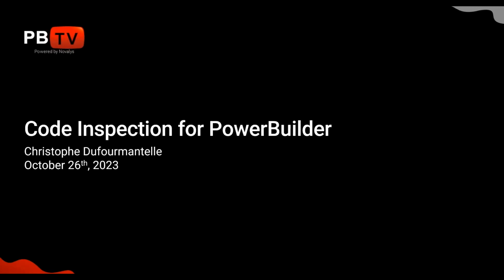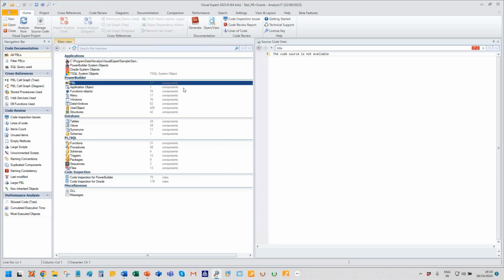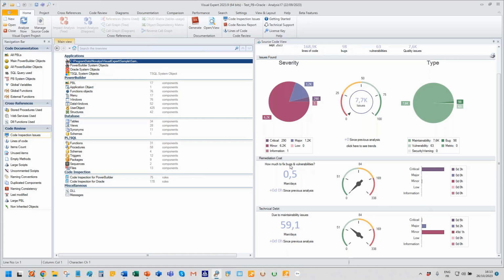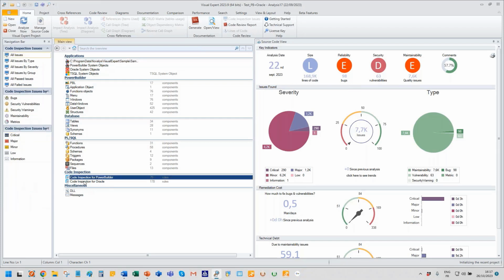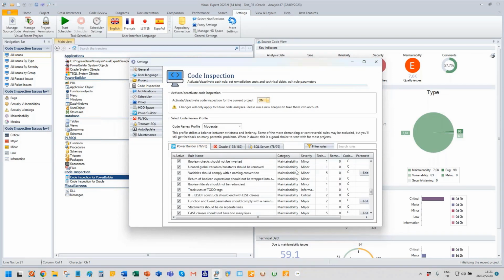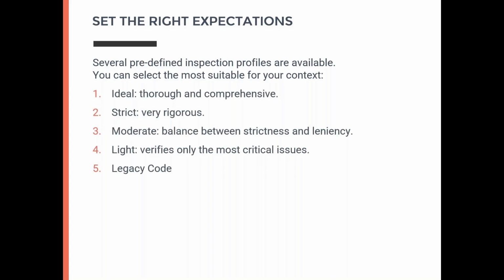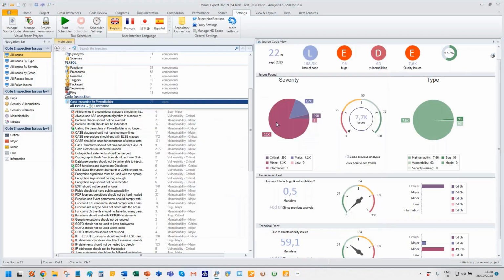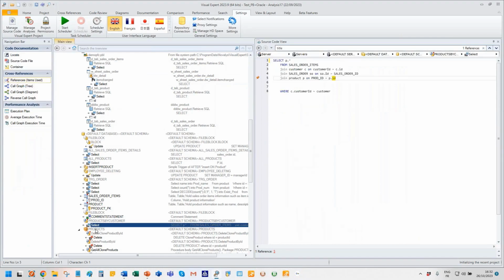Maximizing Code Quality & Security (Code Inspection)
Welcome to the Visual Expert channel! In this video, we're diving deep into the key concepts of code inspection, focusing on how Visual Expert empowers you to enhance the security, quality, and maintainability of your PowerBuilder, Oracle, and SQL Server applications.

*CHAPTERS*
0:00 Introduction to Code Inspection
3:42 Exploring Code Inspection Results
4:26 Navigating the Code Inspection Dashboard
7:33 Drill Down into the Code Inspection Metrics
13:03 Generating Code Inspection Reports
14:06 Understanding Code Inspection Rules
15:51 Integrating Code Inspection in a CI/CD Workflow
17:52 Continuous Integration with Jenkins
20:20 Customizing Code Inspection Profiles
21:50 Using the Visual Expert Jenkins Plugin
22:38 PowerBuilder Migration to PB 2022
24:03 Running Impact Analysis for Code Changes

🔍 What is Code Inspection?
Code inspection, often referred to as code review, is a critical process that involves a thorough examination of your application's source code to identify and rectify bugs, potential vulnerabilities, and design errors. The primary goals are to improve code security, quality, and stability, as well as to enforce coding standards and reduce remediation costs by catching defects early in the development cycle.

📊 Code Inspection Dashboard
With Visual Expert, you gain access to a comprehensive code inspection dashboard that offers key indicators, error breakdowns by type and severity, and workload estimates for remediation. You can drill down into inspection charts and metrics to pinpoint and resolve issues efficiently. The detailed reports provide valuable insights into each segment.

🌳 Locate and Fix Issues
Visual Expert presents a user-friendly tree view that visually highlights code sections violating rules. To help developers remove defects swiftly, tooltips provide guidance on the necessary fixes.

📜 Generate Code Review Reports
Automatically generate code review reports that list all errors and offer actionable information on problematic elements and how to address them.

💼 Supported Code Languages
Visual Expert's source code analyzers currently support several programming languages, including PowerBuilder, PowerScript, Oracle PL/SQL, and SQL Server T-SQL.

🔍 Types of Issues Detected
Visual Expert implements over 300 rules to scrutinize your code from various angles, aiming to enhance security, stability, and maintainability. You can explore the complete list of rules on our website. The tool detects security vulnerabilities, bugs, and maintainability issues, with upcoming versions set to include syntax errors and metrics.

🔄 Continuous Code Inspection
Visual Expert offers seamless integration with your CI/CD workflow, ensuring the delivery of flawless, bug-free builds without accumulating technical debt. It can inspect code from various sources, including files in your network, source control systems like GIT, SVN, or TFS, and databases for Oracle PL/SQL and SQL Server Transact-SQL code. The tool provides multiple options for running code inspections, whether manually through the UI, on a scheduled basis, or automatically with Jenkins or other command-line tools.

🌟 Practical Scenarios
‣ Detect and remove security vulnerabilities
‣ Comply with coding "grammar" standards
‣ Comply with code readability standards
‣ Architectural layering adherence
‣ Remove code duplicates
‣ Improve performance
‣ And more...